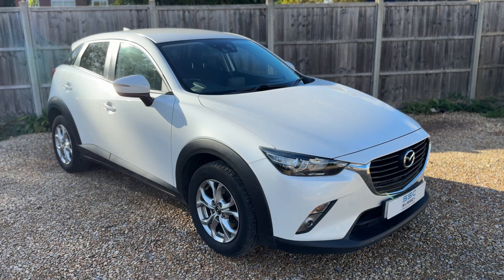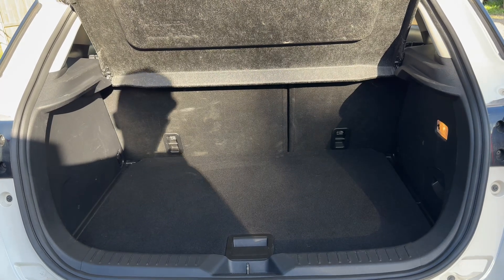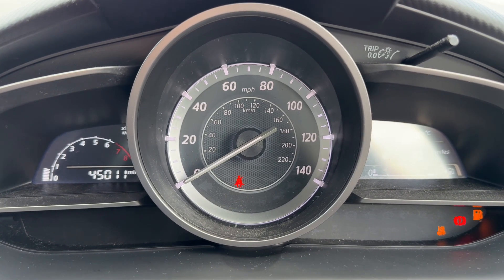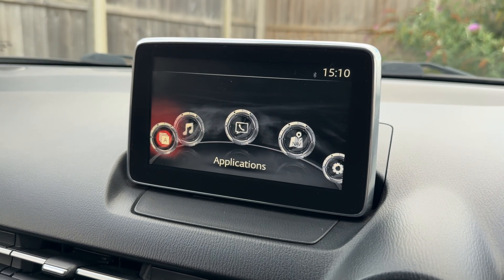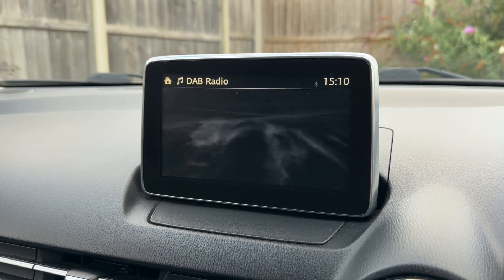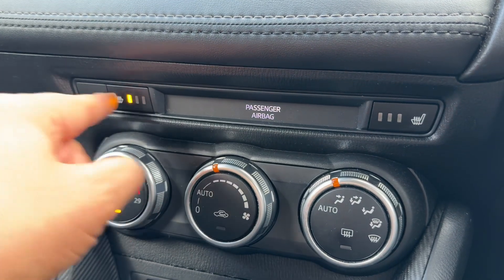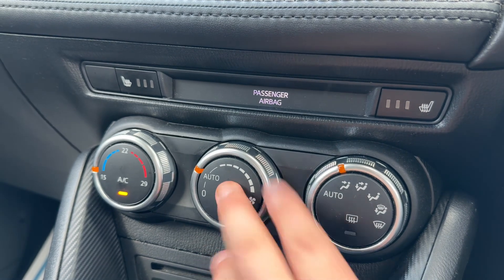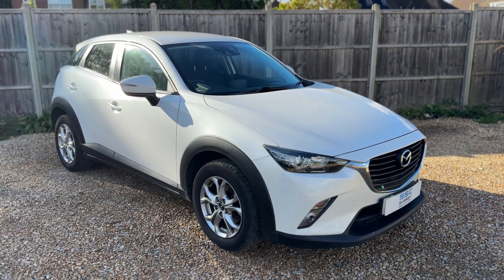Mazda CX3 HY66XTG